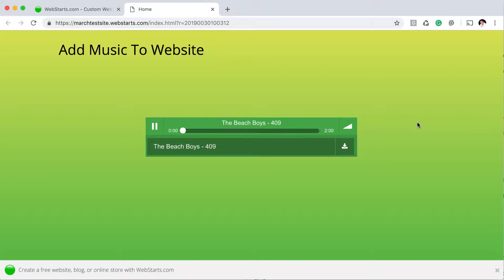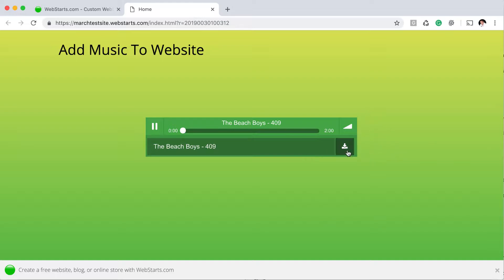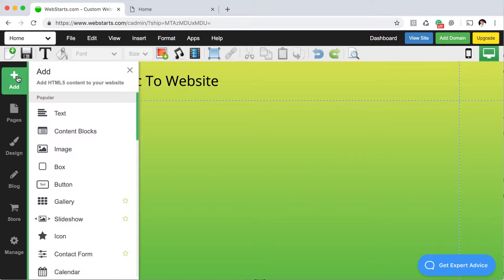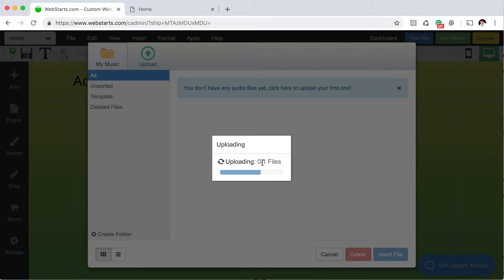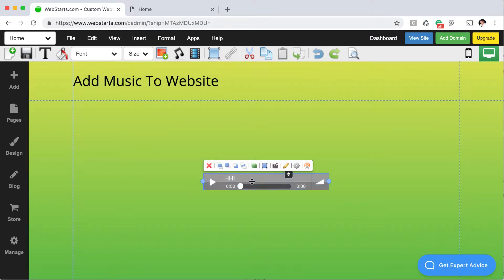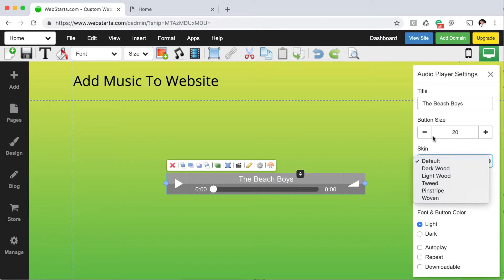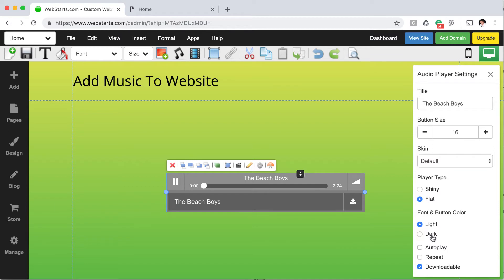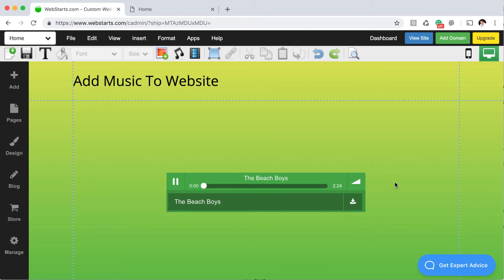How To Add Music To Your Website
This video will show you how to add a media player to your website. To play any mp3 you desire.

WebStarts has all the features you need in order to build a powerful website. Domain name, hosting, and website builder all in one place. Giving you the power to make an online store, online blog, and much more.